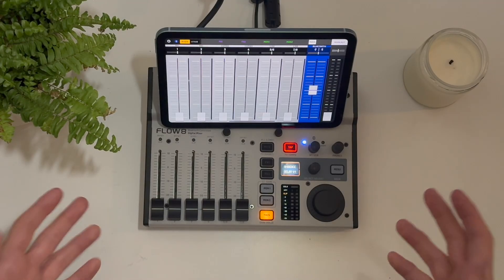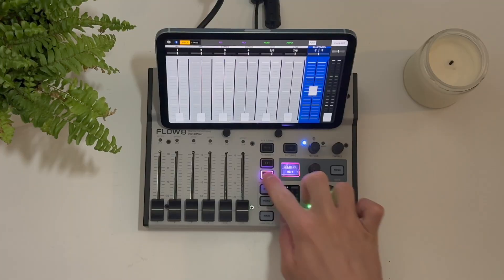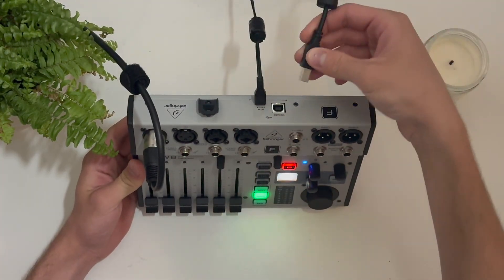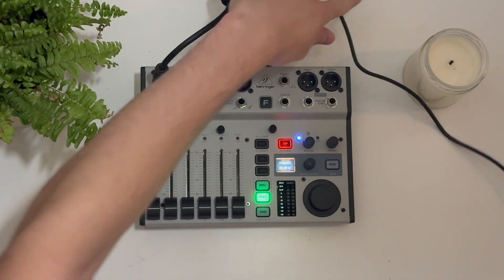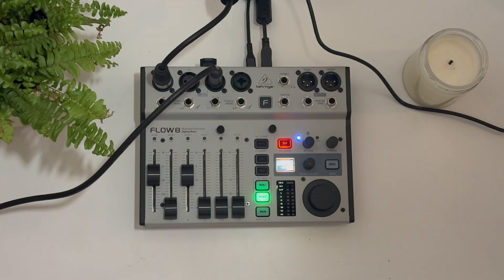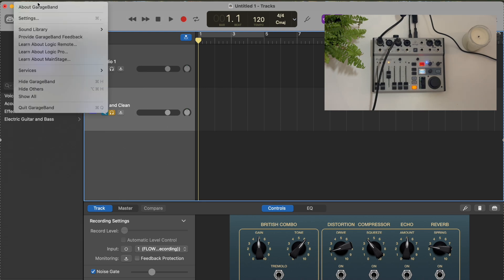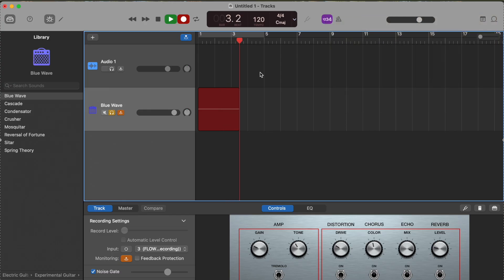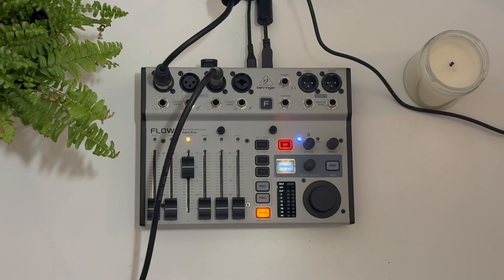FLOW 8 AS AN INTERFACE? | Behringer FLOW 8 | 2025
An overview of the Behringer FLOW 8's use as an audio interface